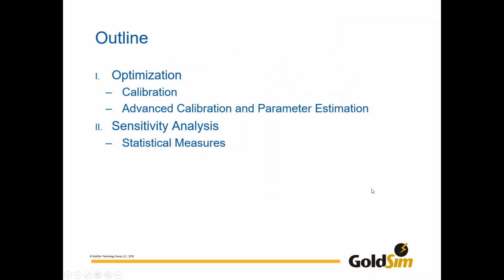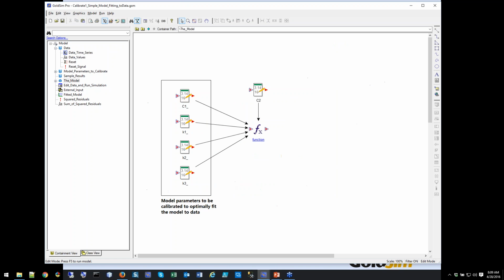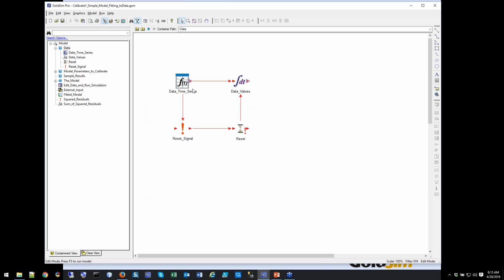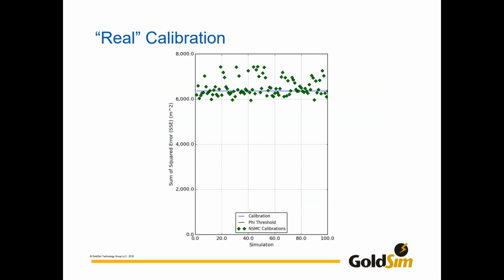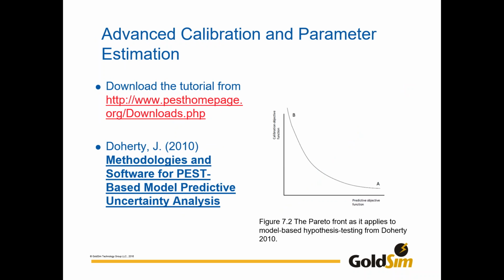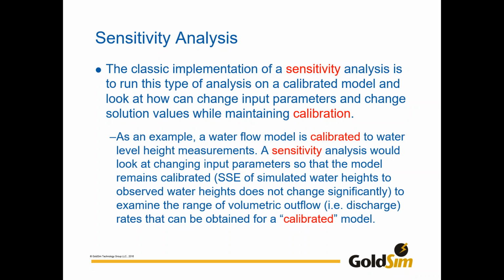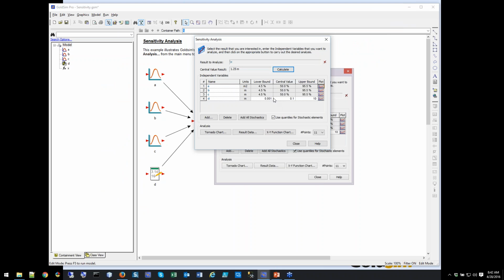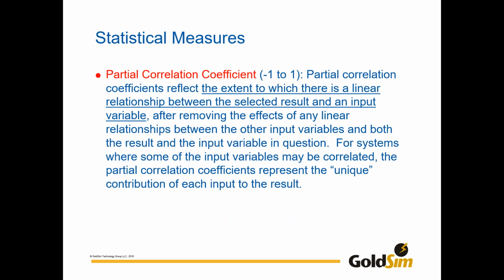Sensitivity and Optimization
This Webinar provides an overview of the optimization and sensitivity analysis capabilities which are built into GoldSim. Optimization is finding the maximum or minimum value of a function (i.e. an Expression in GoldSim). This can be visualized as finding the high point or low point along a plotted line. Model calibration is a common use of optimization.